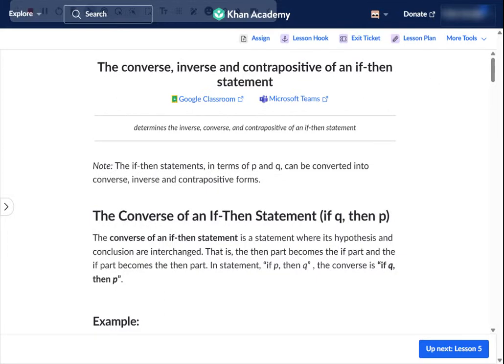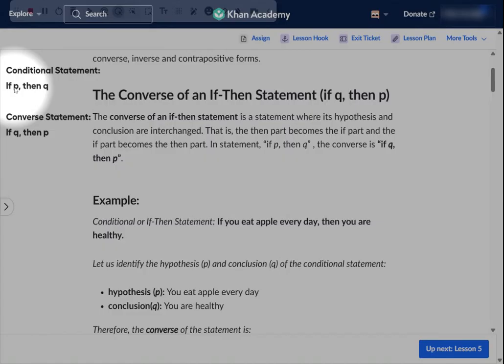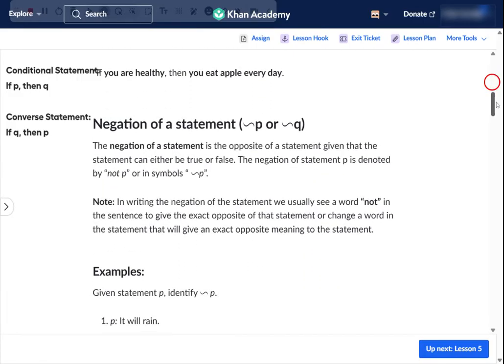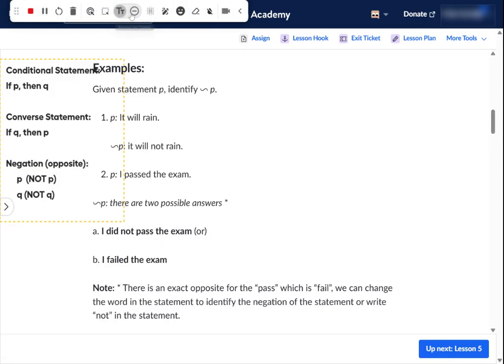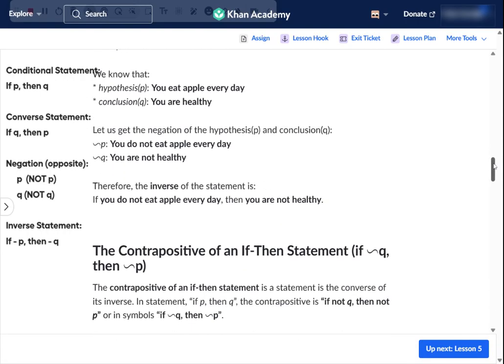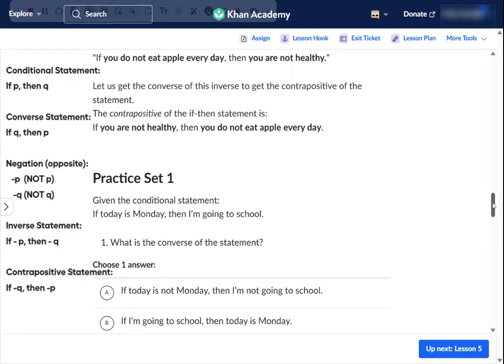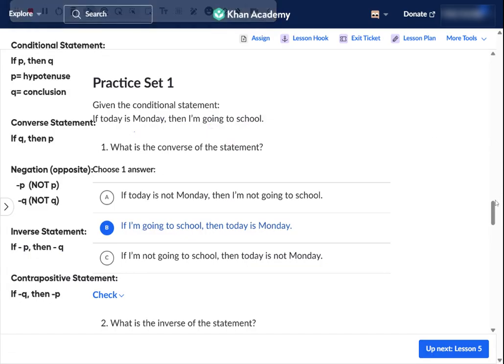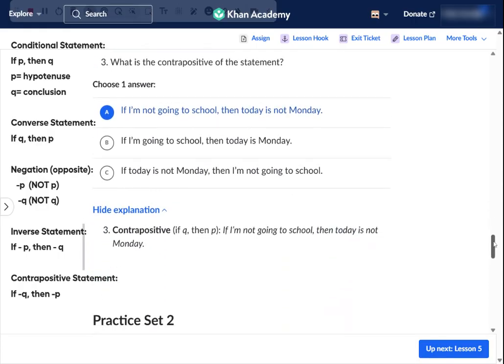Int Mth 2B: The converse, inverse and contrapositive of an if-then statement (article) Khan Academy